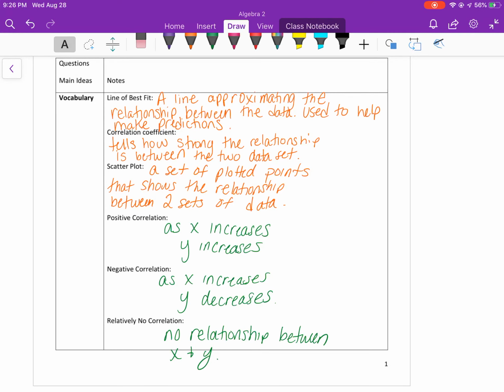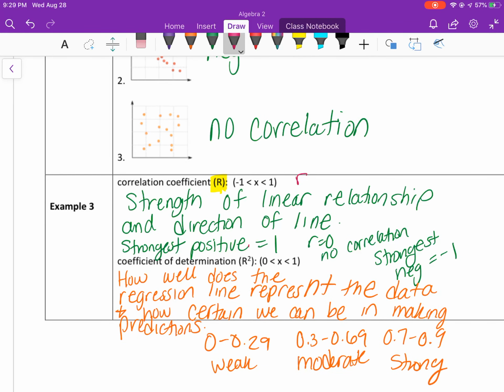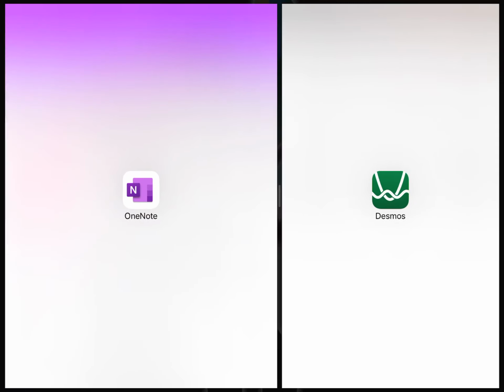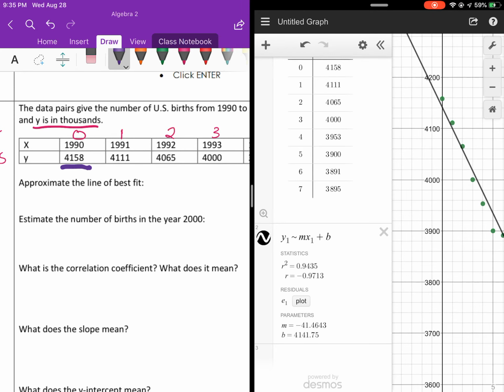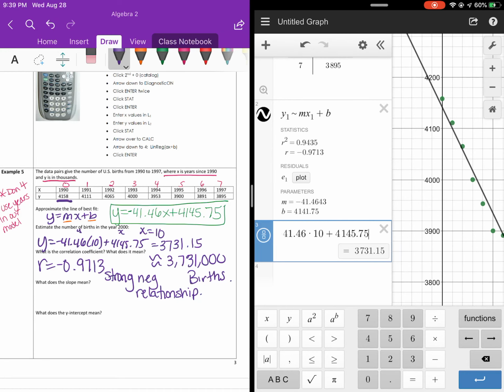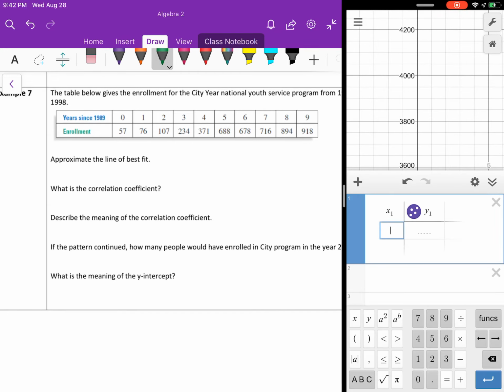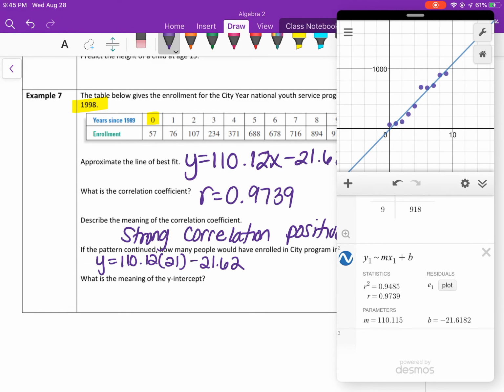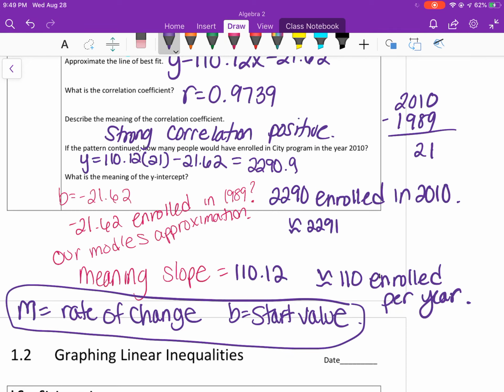1.1 Line of Best Fit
Video notes for Algebra 2 unit 1 section 1